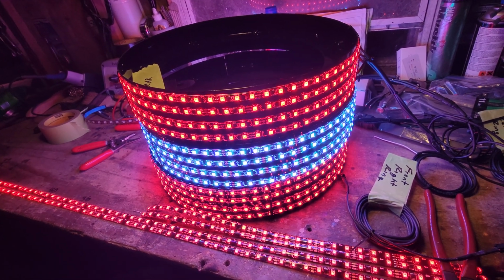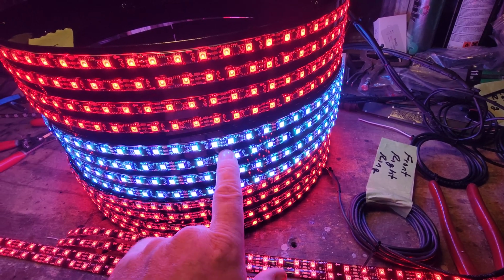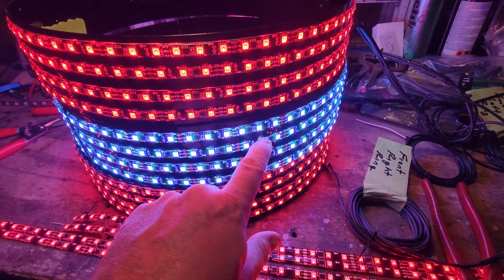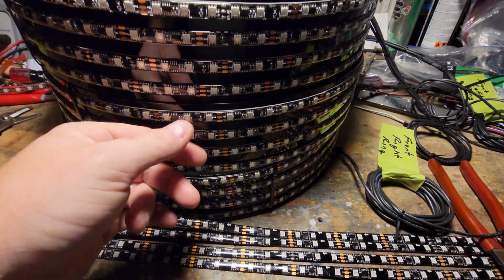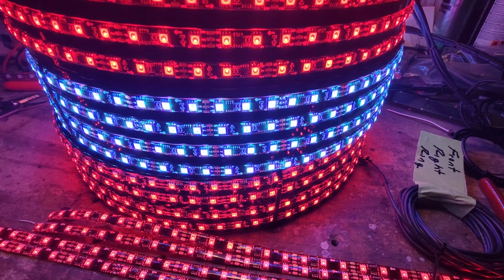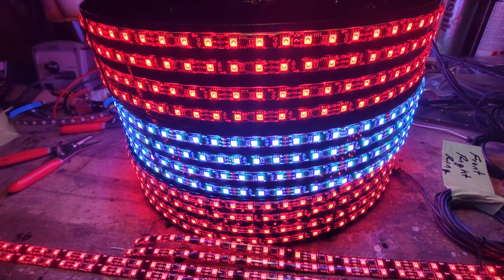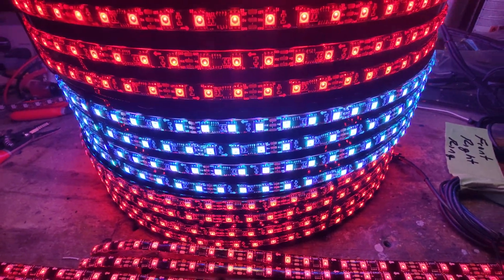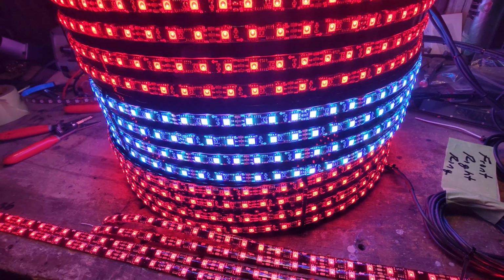Why I tested everything multiple times through the fabrication process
A really good example here of why I test everything when I get my parts from my vendors, I test after initial cutting and soldering of individual strips, I test again with everything connected together and then one last time prior to shipping. I got all the way to the end only to get a bad solder joint in my last connections. UGH! But this is why everything gets tested multiple times through the process.